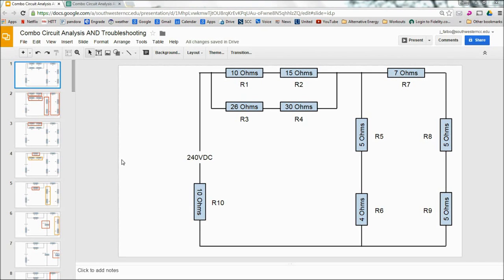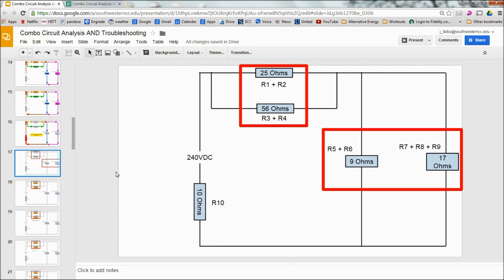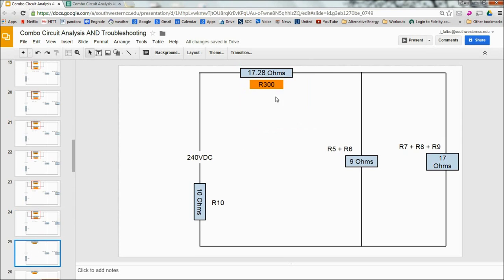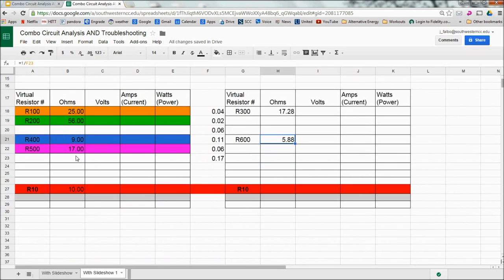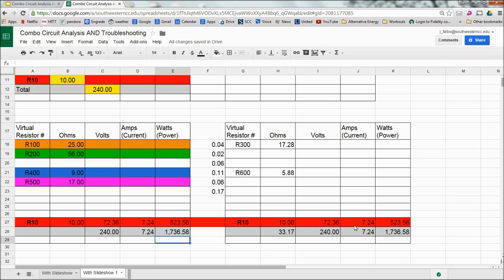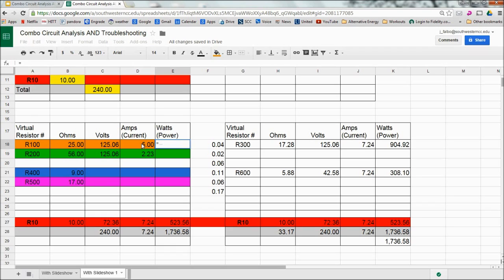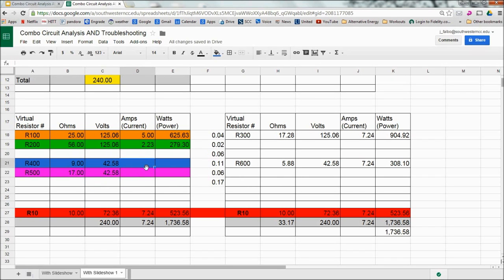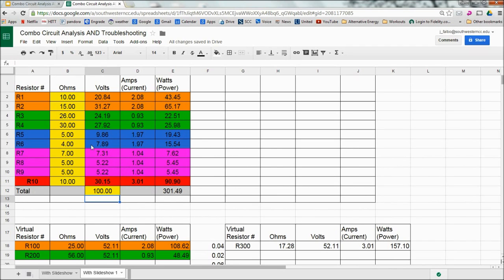series parallel analysis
Using Google Sheets to do the math for me. Solving a series / parallel circuit analysis.